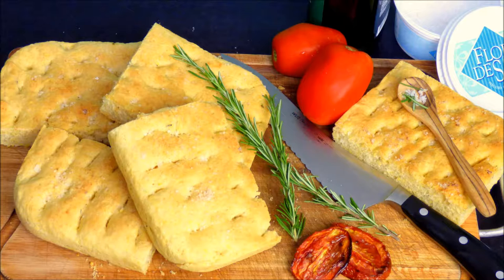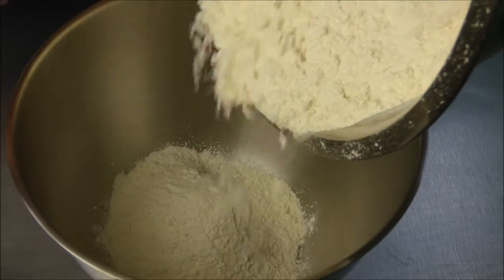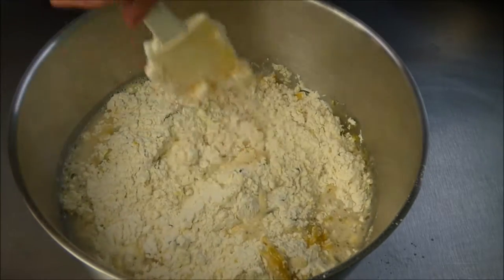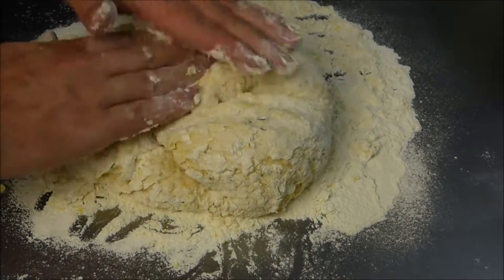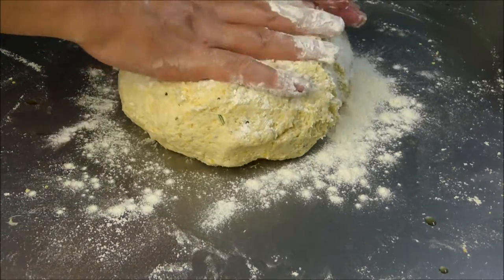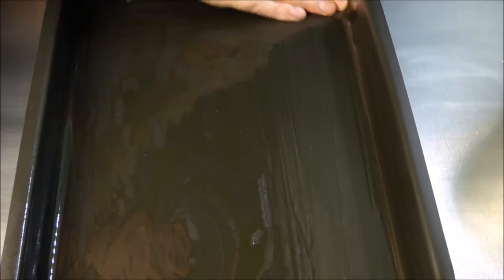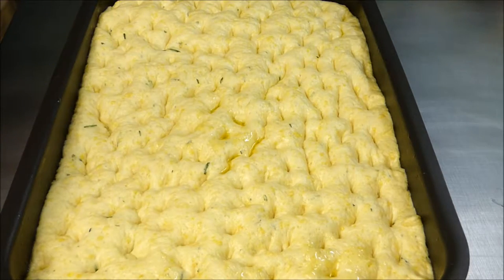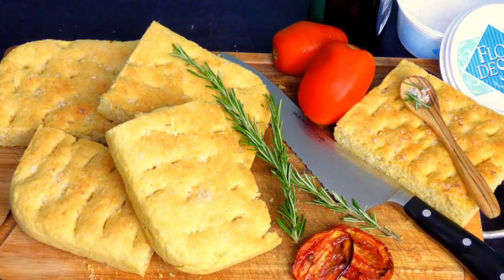How to make focaccia, italian bread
I will show you how to make a focaccia with rosemary and fleur de sel.